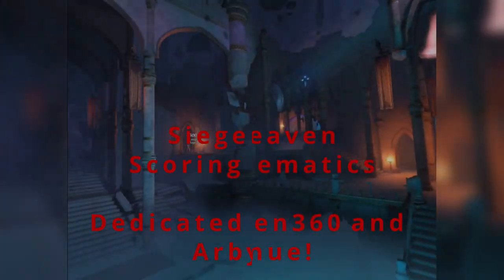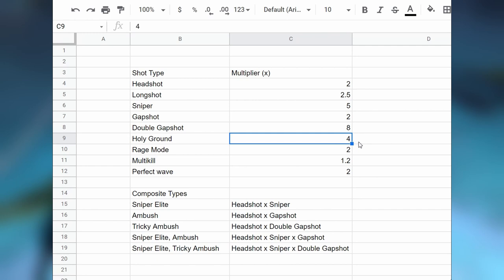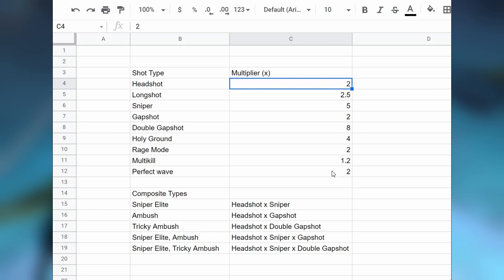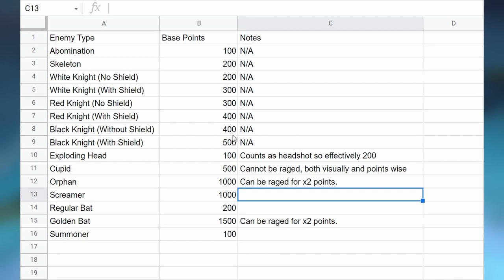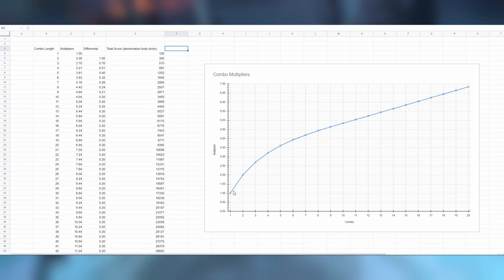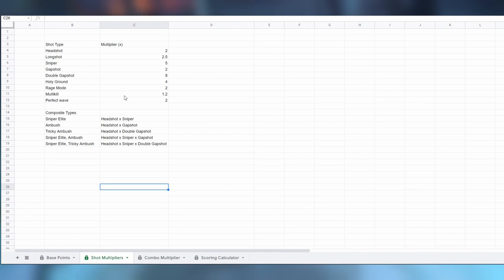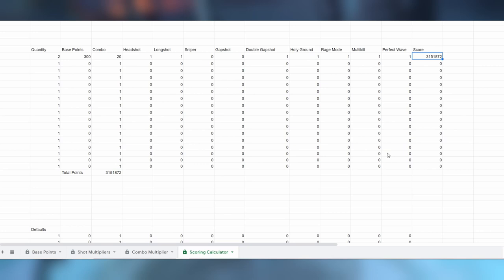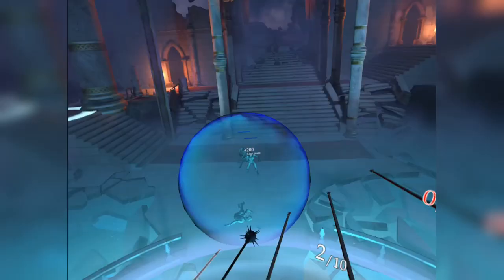SoH Scoring System | Full Breakdown | IDU (S5)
First of all, a big thank you to ArbyAvenue and Aren360 for contributing with some of these numbers presented in this video. I recommend checking out Arby's channel

Second of all, here is a link to the spreadsheet in this video

If you want to interact with the scoring calculator, remember to make a copy first with "File" - "Make a Copy" first.

If you have any questions please leave in the comments. I will update this description if there are any changes to the scoring system (that we discover) in a future update, or if corrections need to be made.

Chapters:

00:00 Intro
00:32 Shot Multipliers
03:08 Enemy Base Points
05:17 Non Kill Damage
06:46 Combo Multipliers
09:16 Multikills
12:59 Scoring Calculator
18:50 Outro